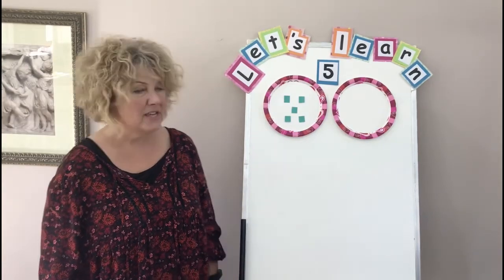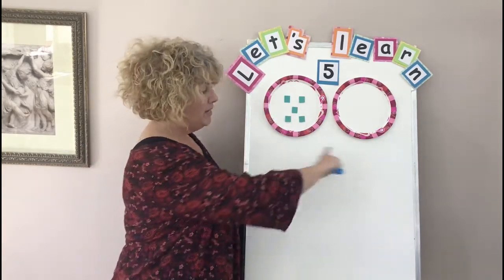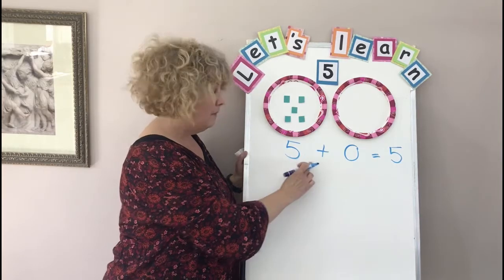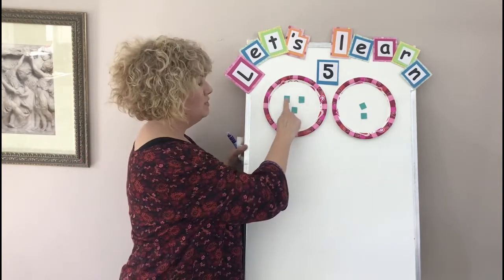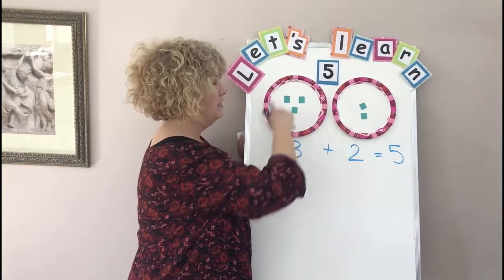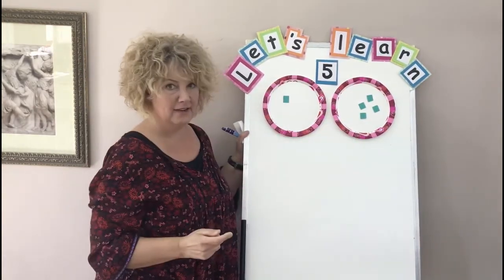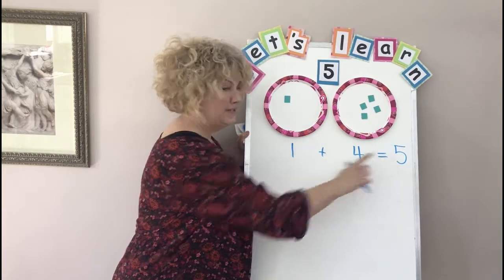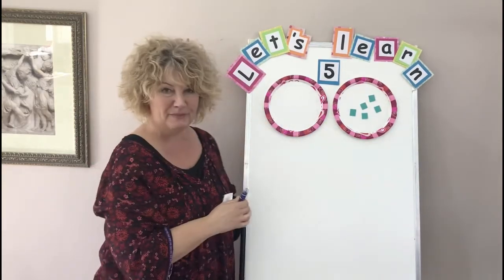Teach Your Child Math Online: Adding to 5